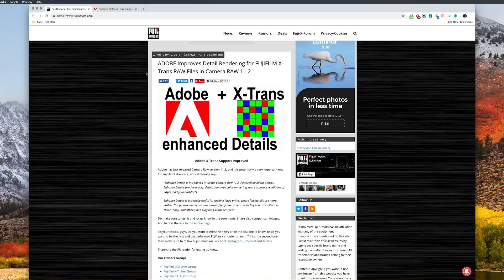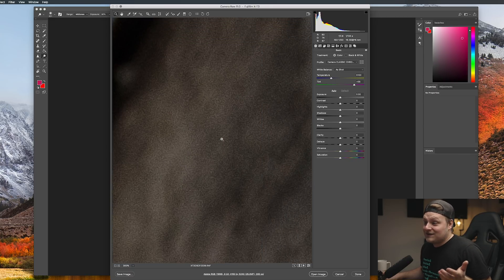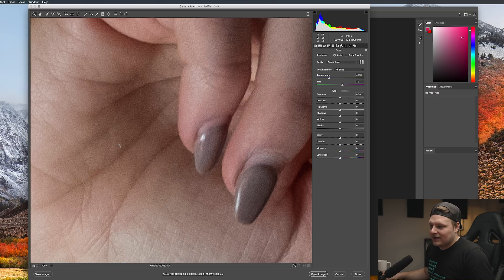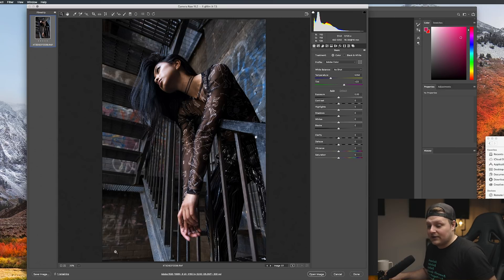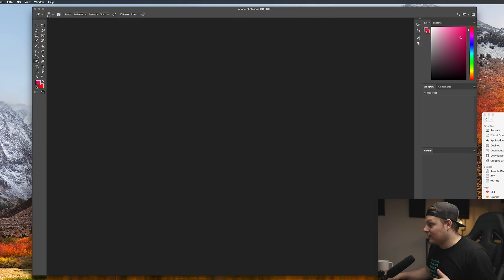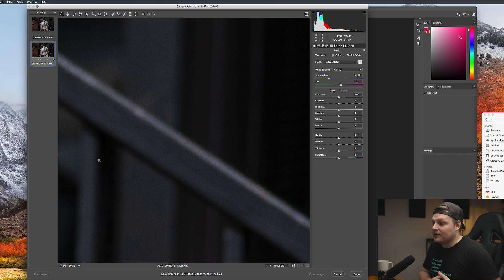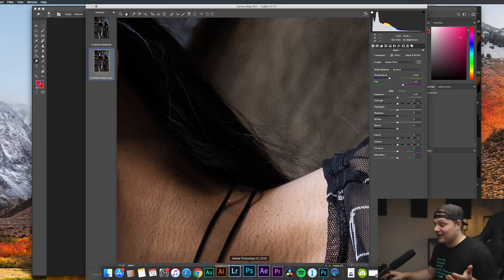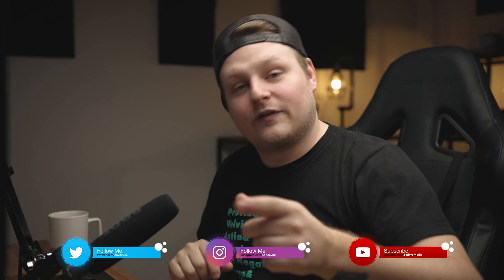Fujifilm Worm Artifacts fixed w/ Adobe Camera Raw 11.2?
Adobe just launched a new version of Camera RAW 11.2 which adds a main new feature called "Enhance Detail" which is suppose to use machine learning to fix grain structure.

Aputure Mini Dome ii
Aputure 120d

B&H Photo:
Aputure 120d